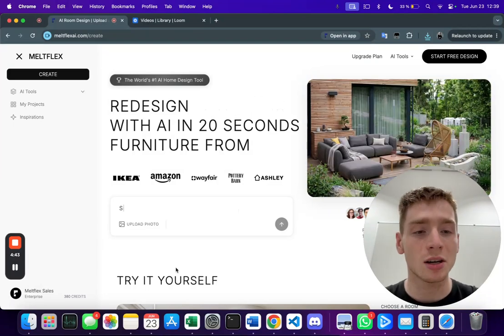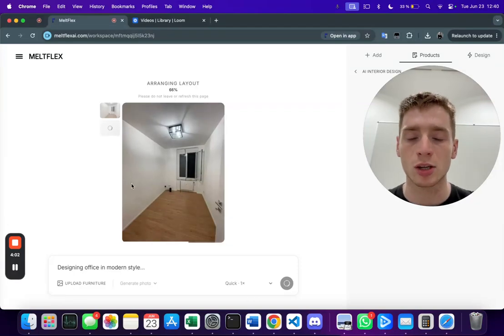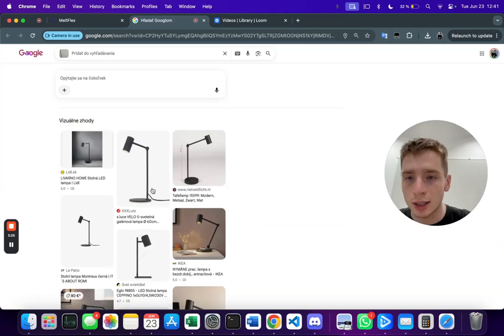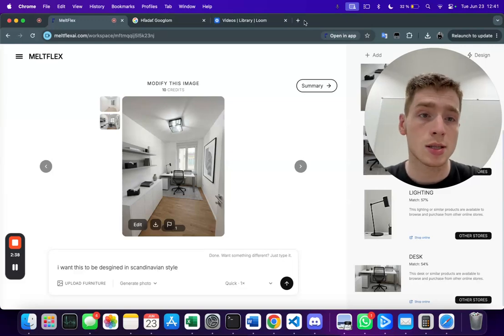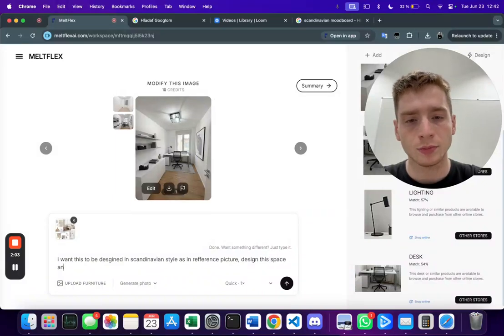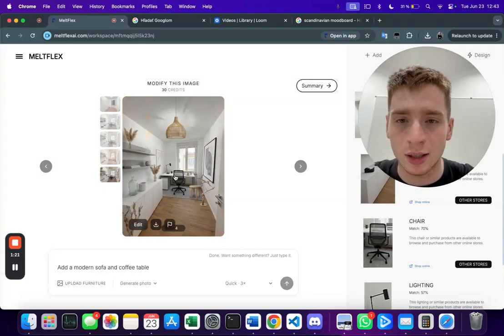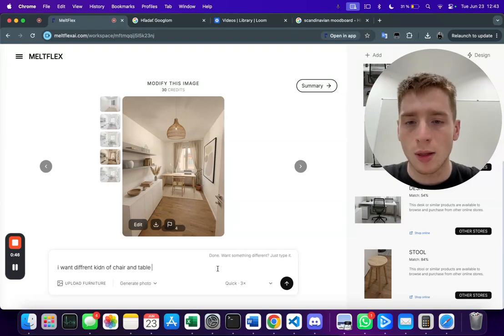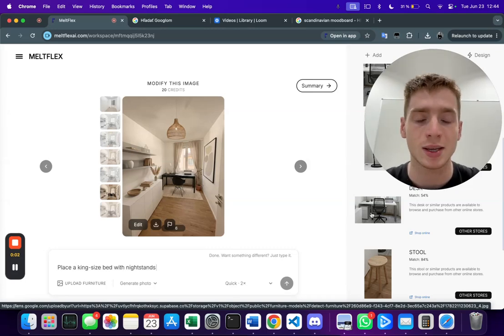Redesign Your Home Office with AI | MeltflexAI Tutorial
Redesign your home office with AI for free using MeltflexAI, no designer, no expensive software, just one photo. In this video I show you exactly how to transform any home office in seconds.

Upload a photo of your current office, pick a style, and let the AI generate a full before-and-after makeover. Perfect for remote workers, freelancers, and anyone setting up a productive workspace who wants to visualize the result first.

⏱️ Chapters
00:00 Intro
00:30 Uploading your office photo
01:00 Choosing a style
01:45 Generating the AI redesign
02:30 Before & after reveal
03:00 Tips for the best results

In this tutorial you'll learn:
✅ How to redesign a home office with AI for free
✅ How to get realistic before & after results with MeltflexAI
✅ How to pick the right style for a productive workspace
✅ Tips to make AI renders look professional